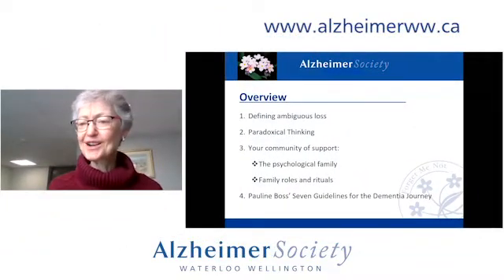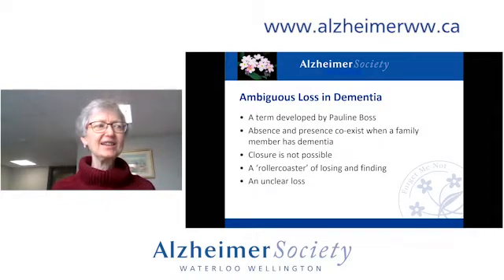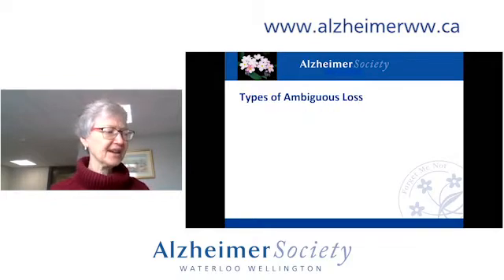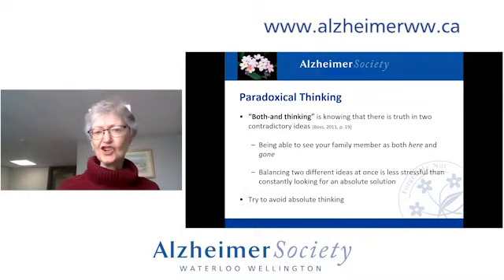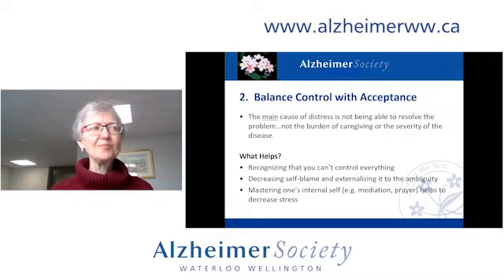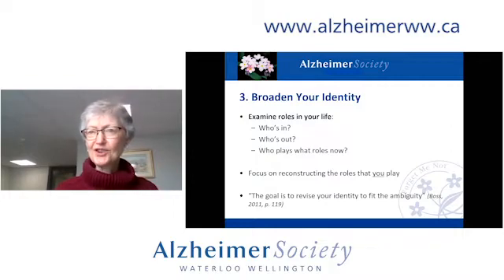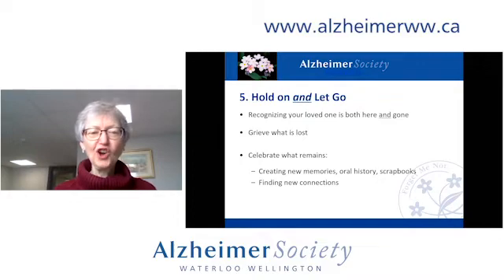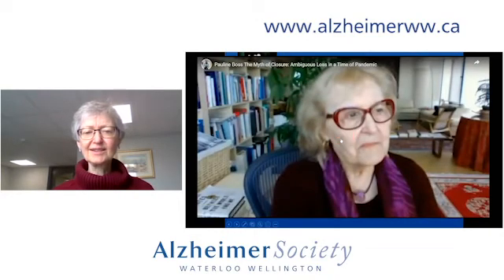Ambiguous Loss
The issue of loss and grief is one of the most significant issues when supporting people living with dementia. This session will explain ambiguous loss to help you along your journey.